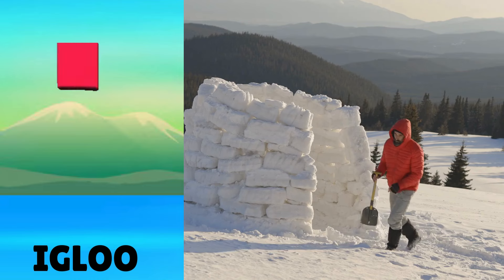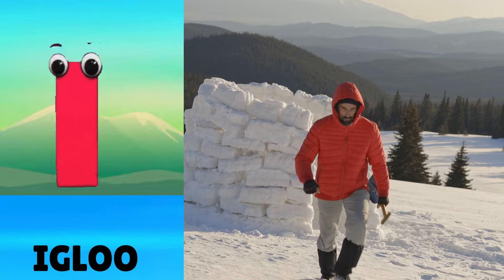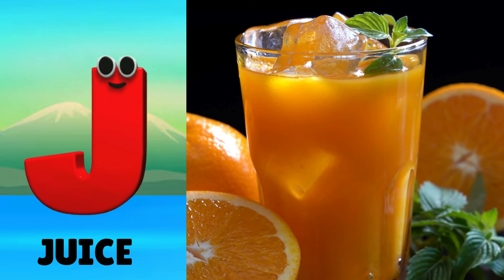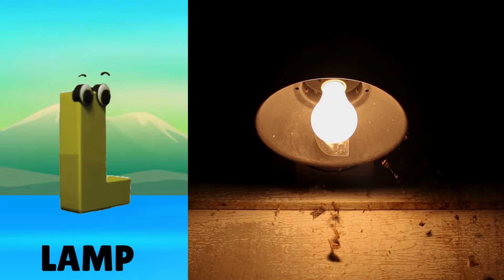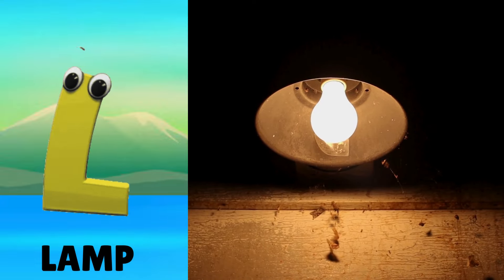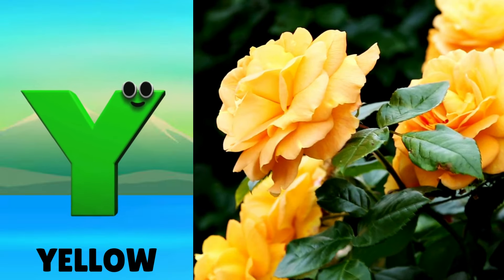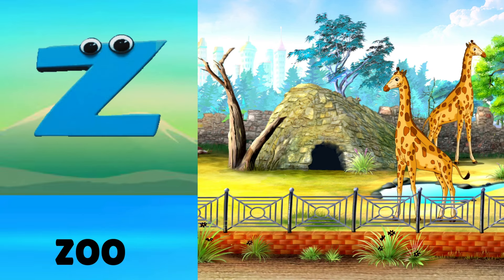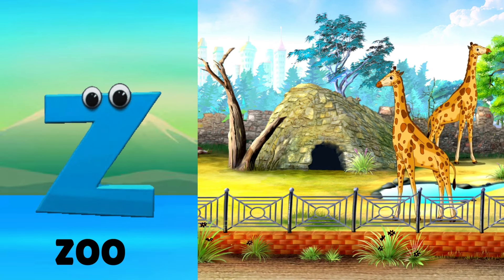ABC Song for Kids | Learn Alphabet for Toddlers | Phonics for Kids | Alphabet Letters